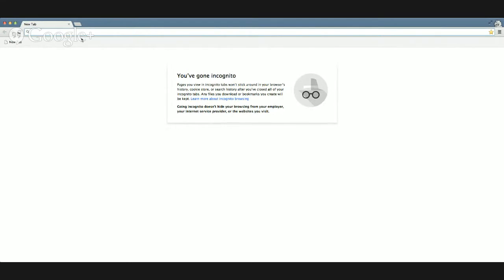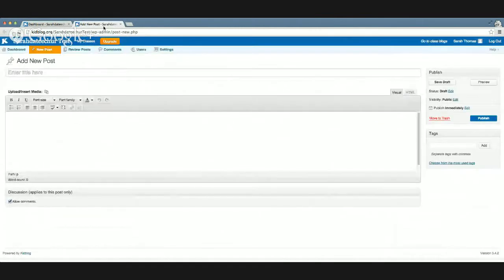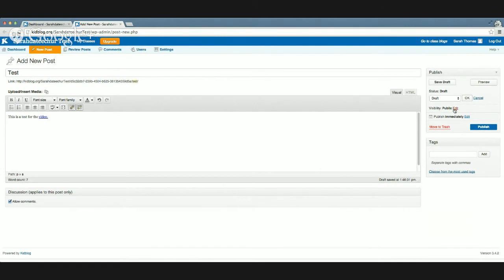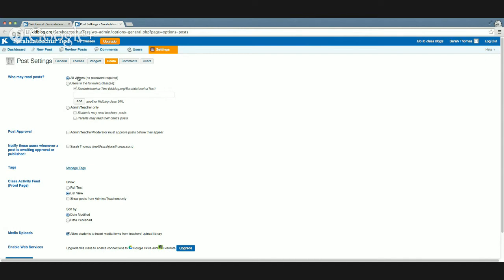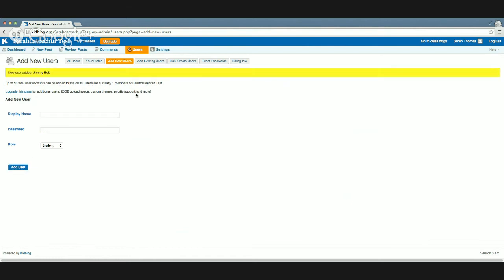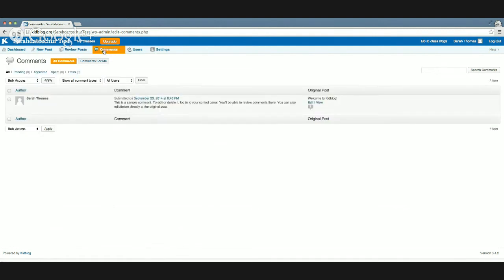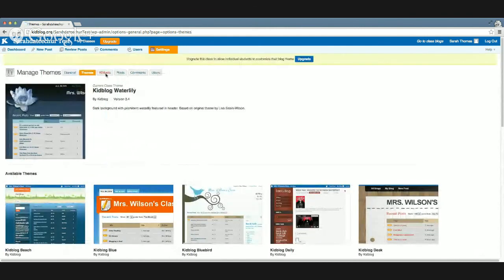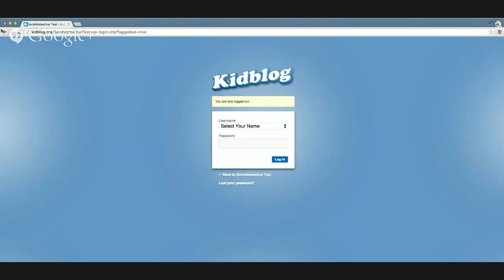Getting Set Up on Kidblog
All about setting up your classes to blog on Kidblog.